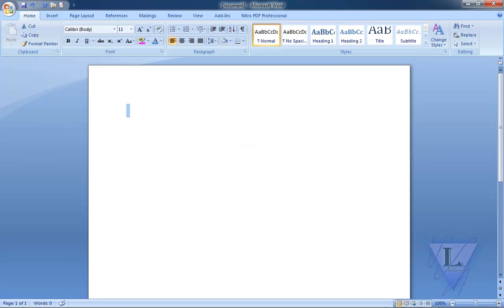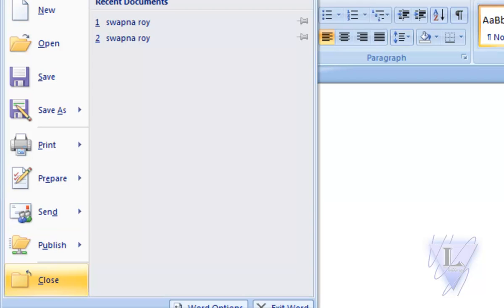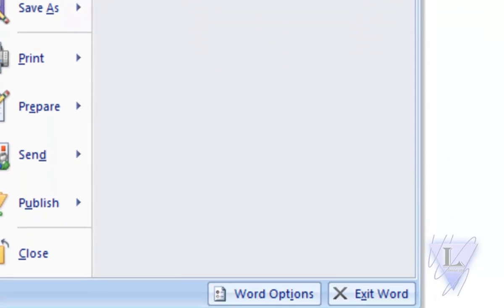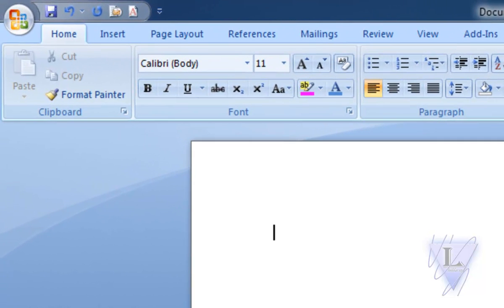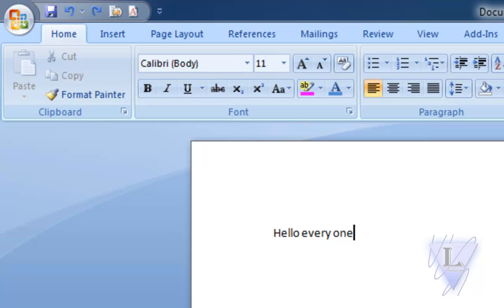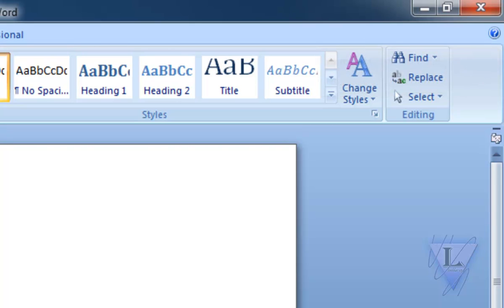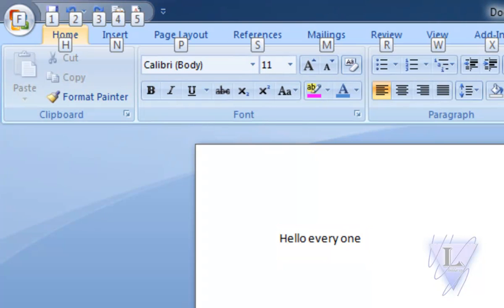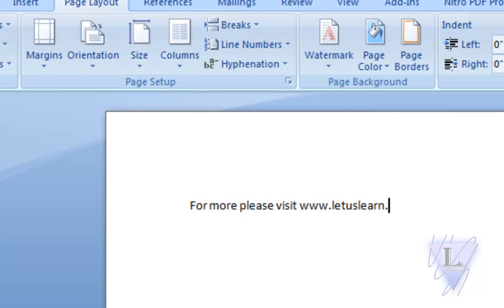Ms-word Getting started-Office button & Ribbon-4